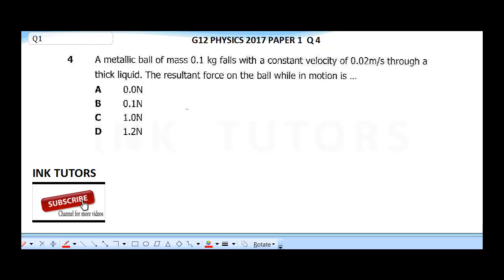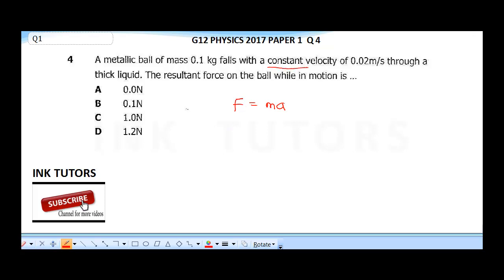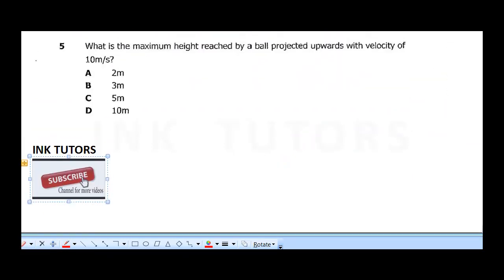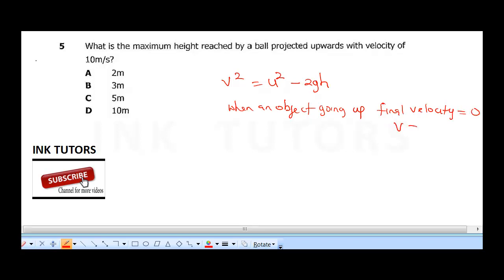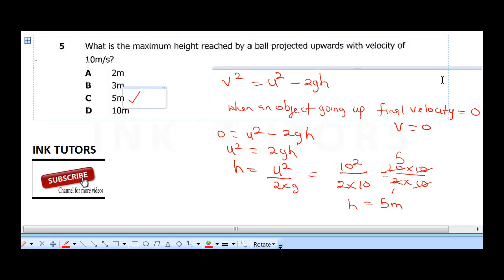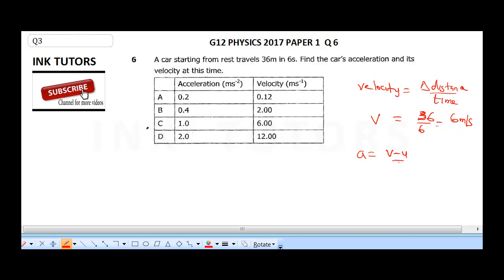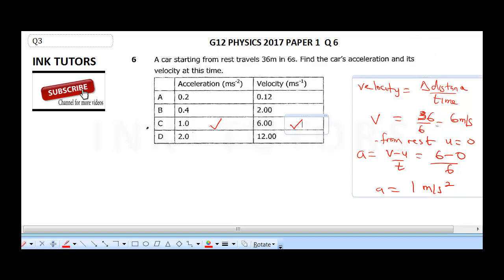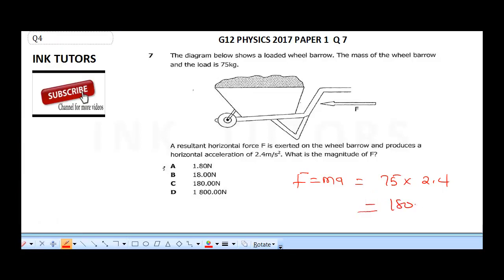ECZ PHYSICS GRADE 12 PAPER 1 QUESTION AND ANSWERS(ECZ PHYSICS PAST PAPERS ANSWERS)ecz gce physics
In preparation of ECZ PHYSICS 2020,  @INK TUTORS   have solved Ecz physics 2019 paper. The ecz physics grade12(g12) questions has been solved carefully and all answers vetted. Students preparing for the ECZ physics paper and ecz gce physics paper can prepare with this.
All questions in ecz physics paper 2019 has been solved and answers clearly stated.

This is ECZ past papers physics grade 12. As students are approaching the ECZ physics past papers, we have done good justice to the ecz grade 12 physics past papers. Take time to go through them as we highly recommend them.